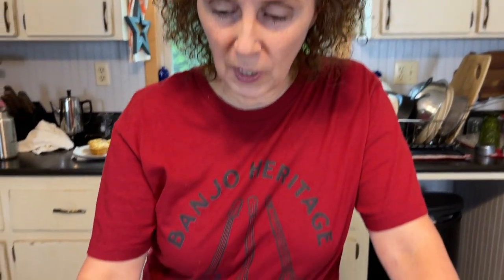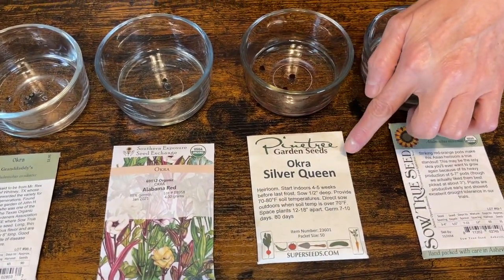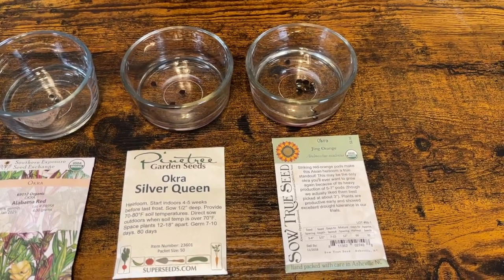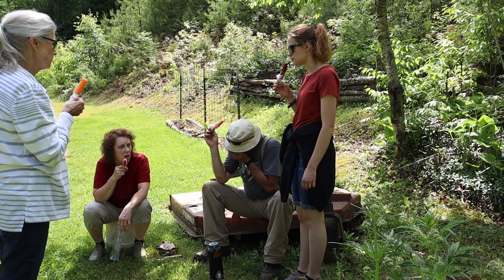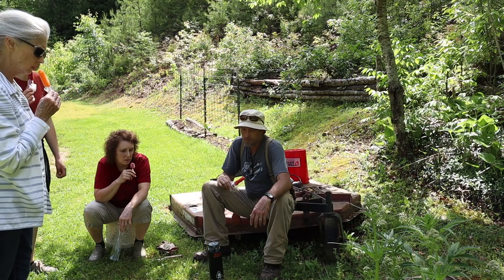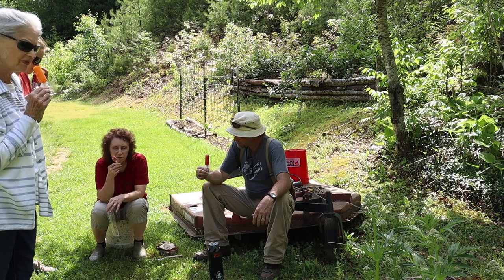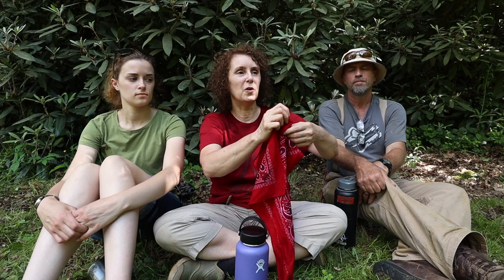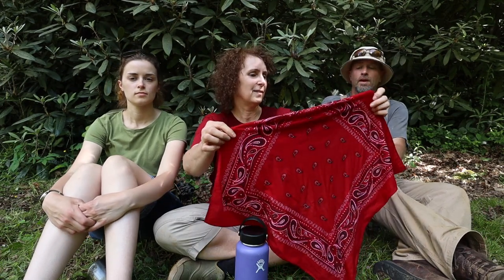Making a Garden in Appalachia & An Easy Trick for Staying Cool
We finally got the rest of our garden planted and even managed to plant Granny's! It's making a garden time for sure in the mountains of Appalachia. Stick around till the end of the video to see a trick Matt uses to keep cool when working on hot summer days.